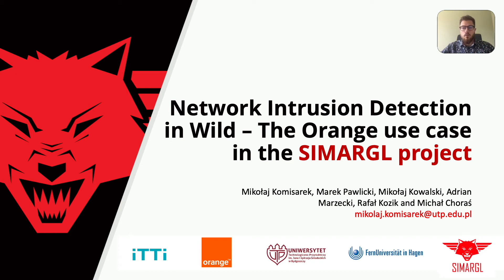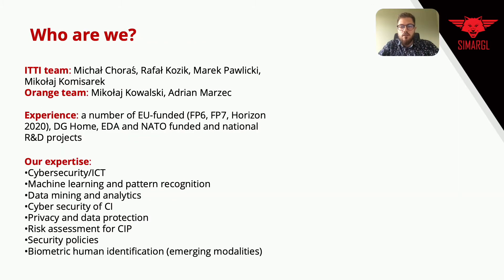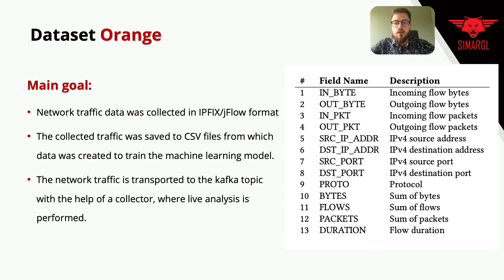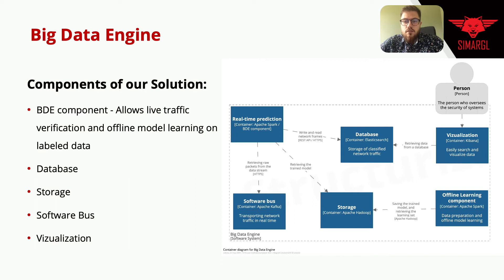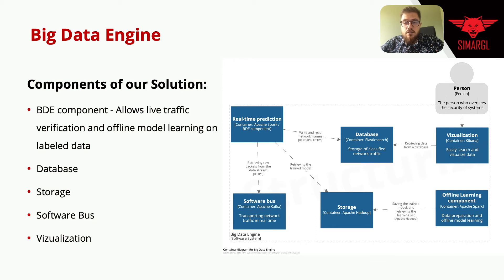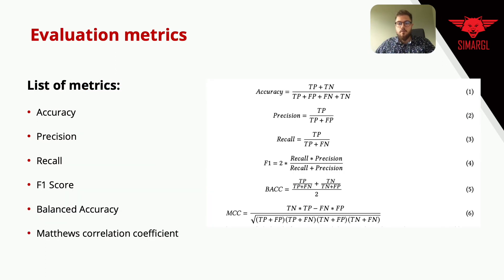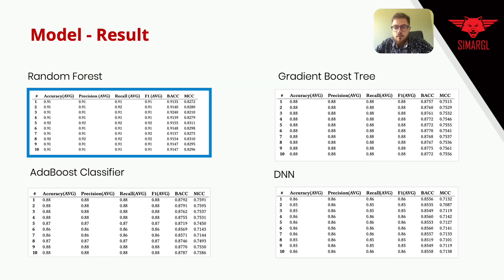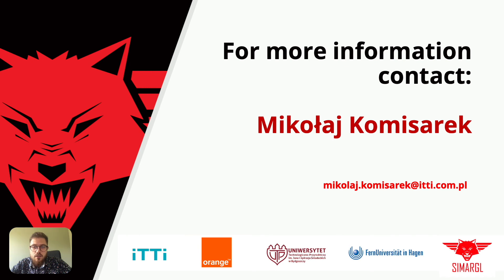ARES 2021 - Network Intrusion Detection in the Wild – the Orange use case in theSIMARGL project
The ARES & CD-MAKE 2021 is powered by SBA Research